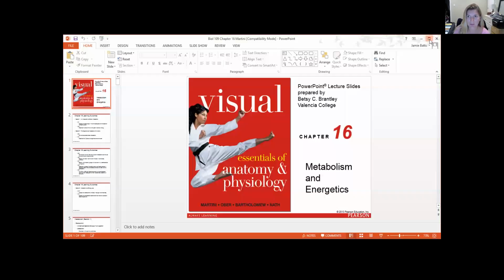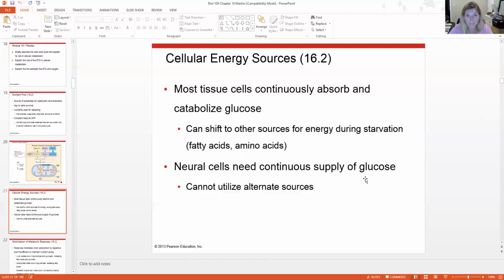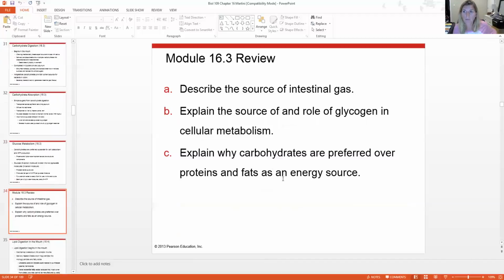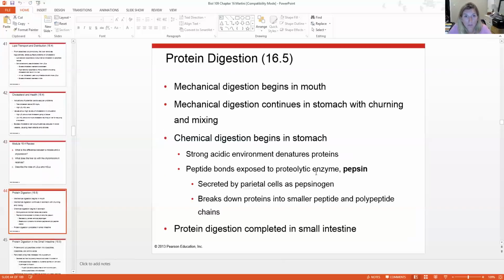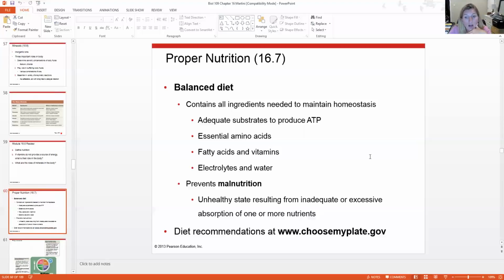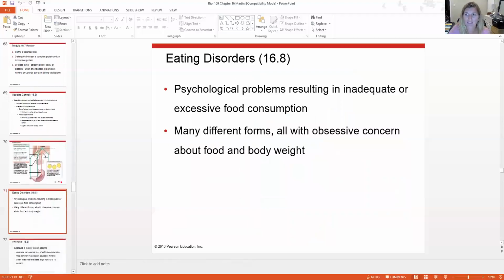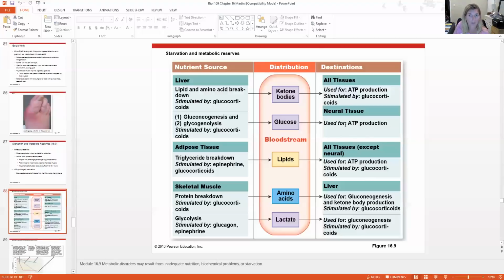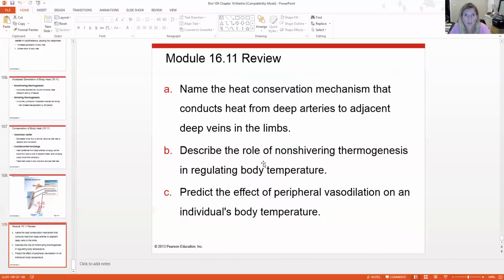Biol 109 Chapter 16 Metabolism and Energetics